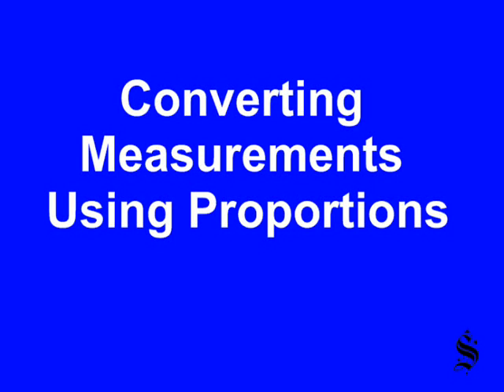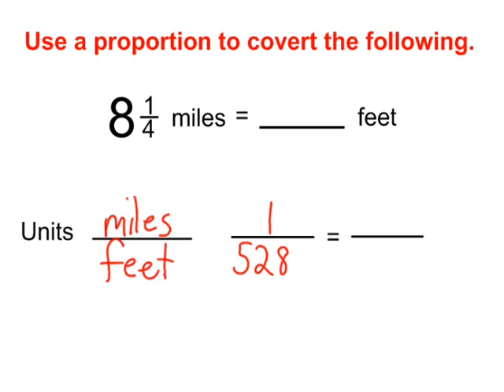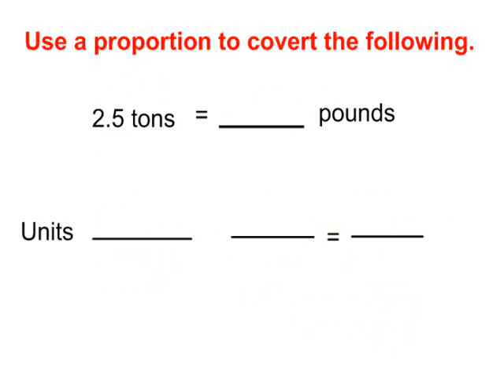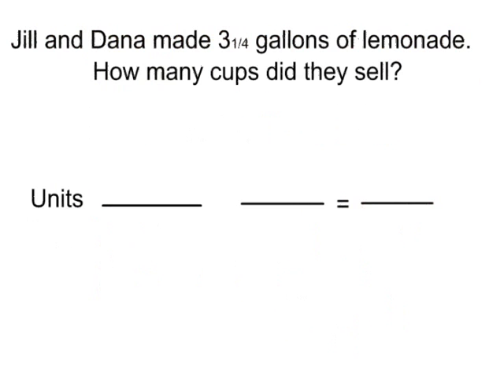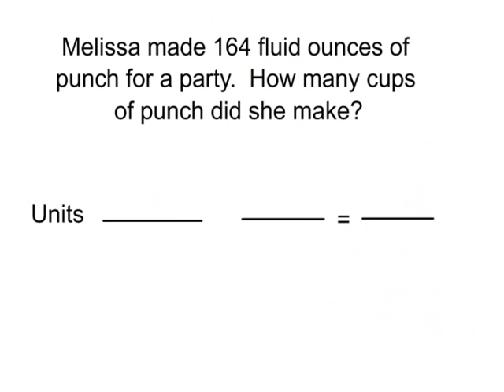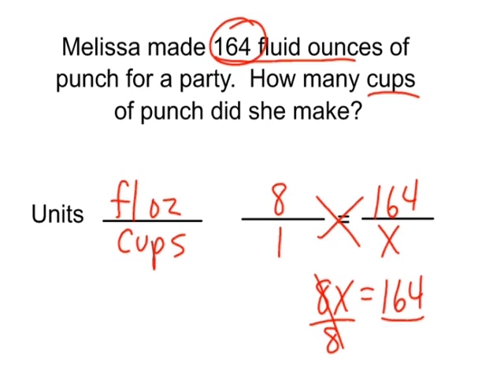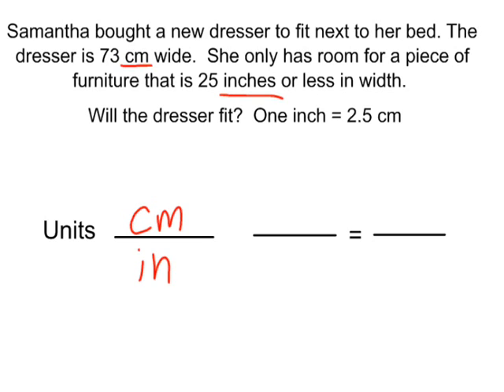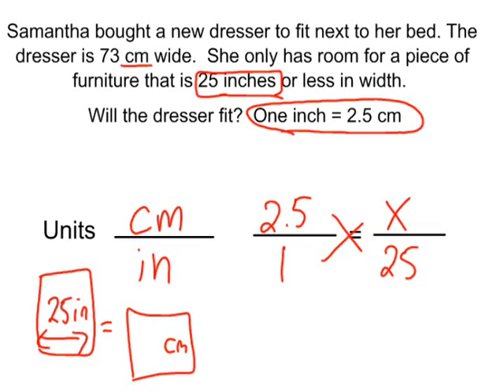Converting Measurements Using Proportions